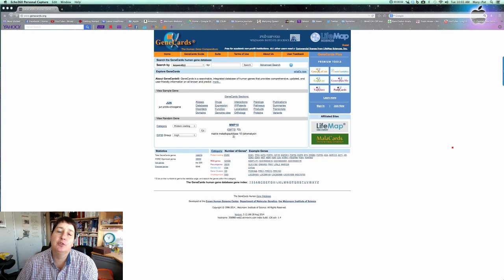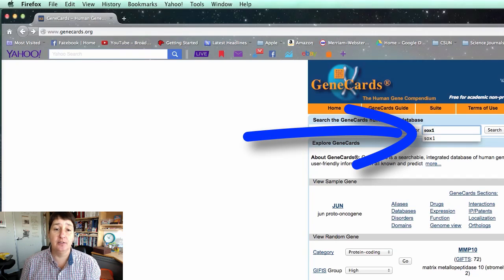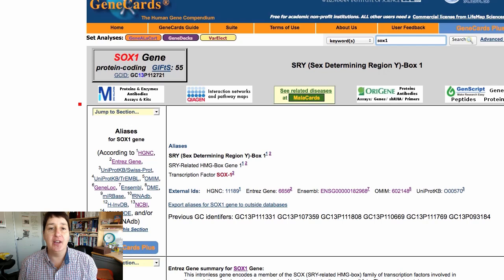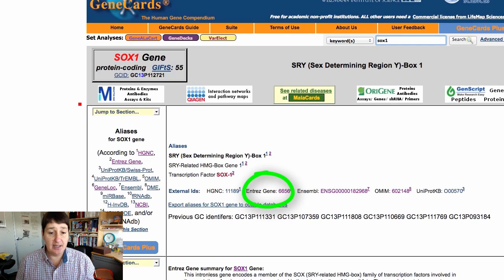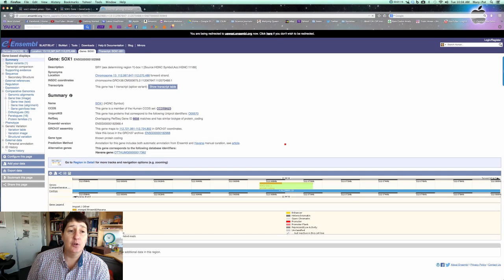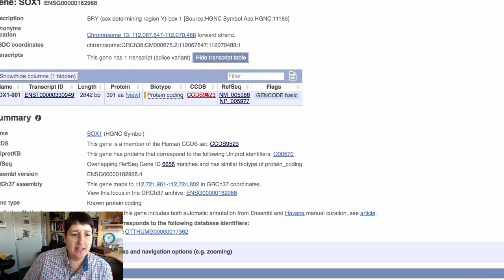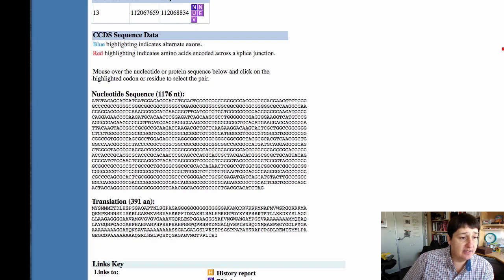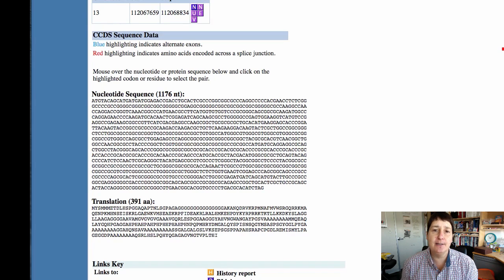Finding Your Gene Information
Here, I give you a brief description of finding your gene in GENECARD and how to find the DNA and proteins sequences from there.